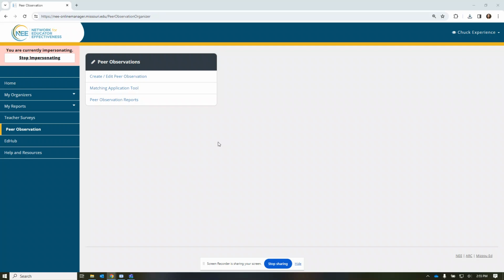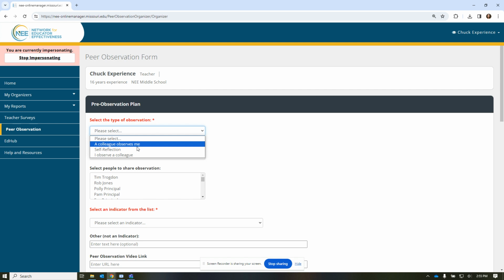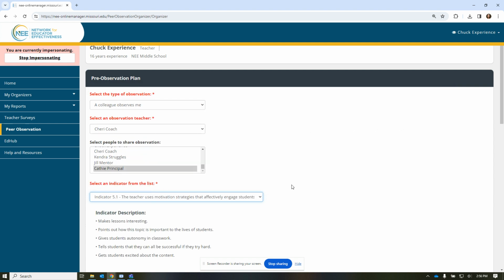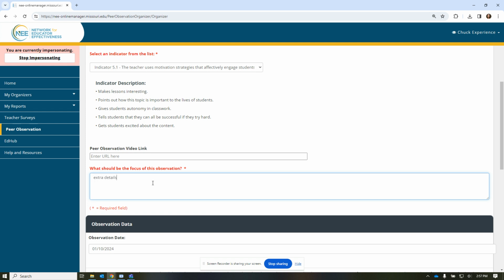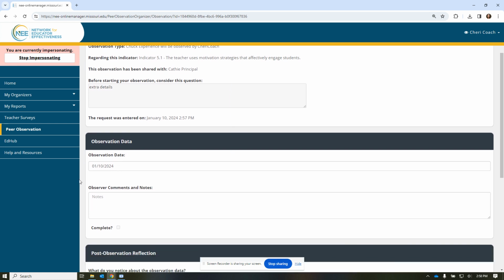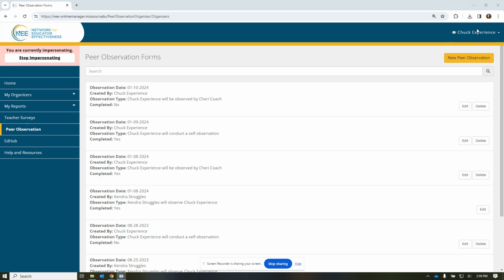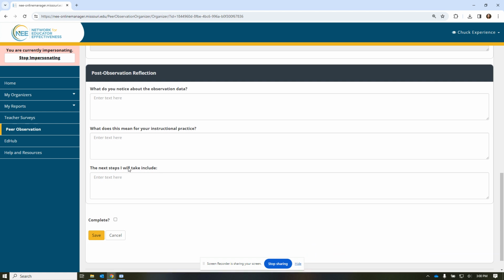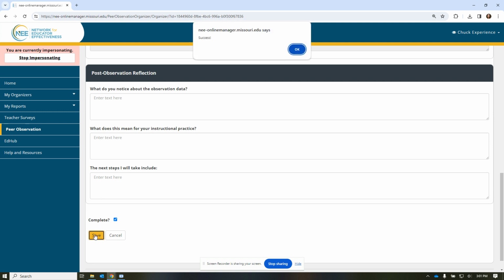NEE POWERHub Demo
The NEE POWERHub is an online peer observation tool that simplifies collaboration to support, grow, and retain teachers. This demo shows users how to create a peer observation and work through the pre-observation plan, the observation data, and the post-observation reflection.